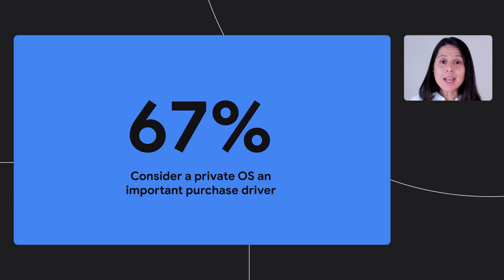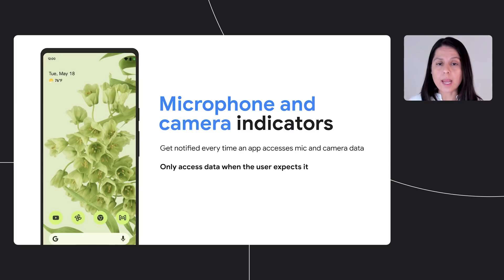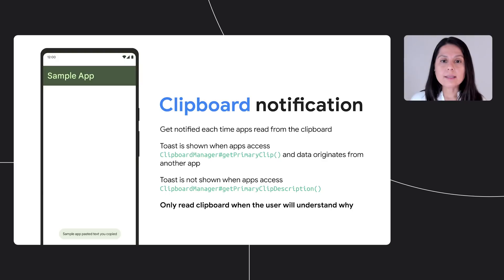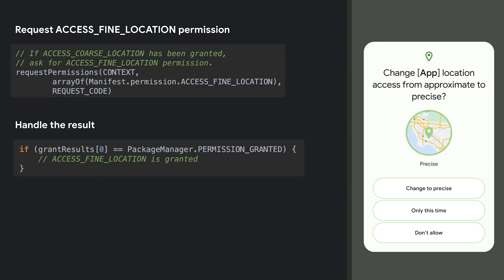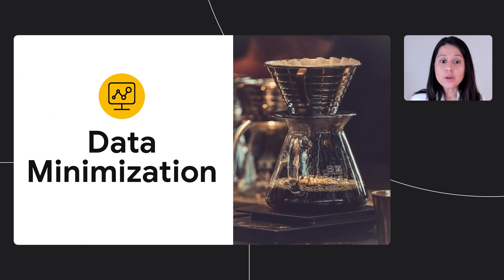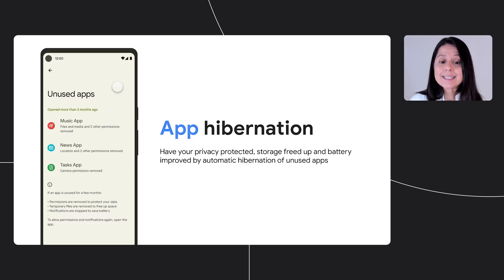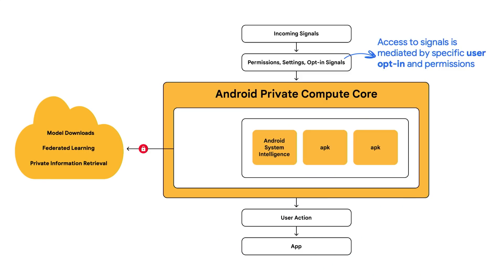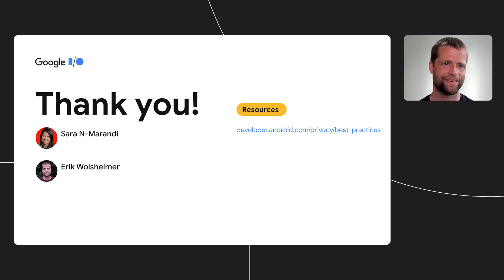What’s new in Android privacy | Session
Privacy is fundamental to Android’s design and we’re continuing to invest in this across the platform and the Google Play ecosystem. Hear an overview of the current state of Android from the perspective of app safety and privacy.

Speakers: Sara N-Marandi, Erik Wolsheimer

product: Android - Privacy; event: Google I/O 2021; fullname: Sara N-Marandi, Erik Wolsheimer; re_ty: Premiere;